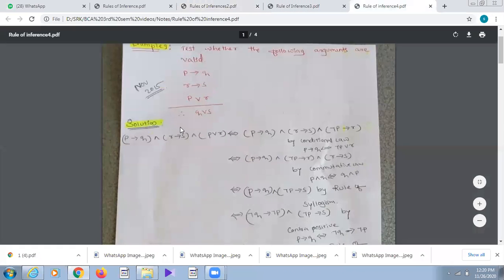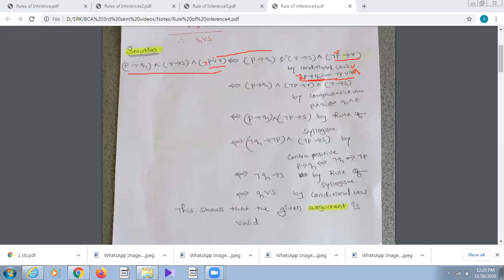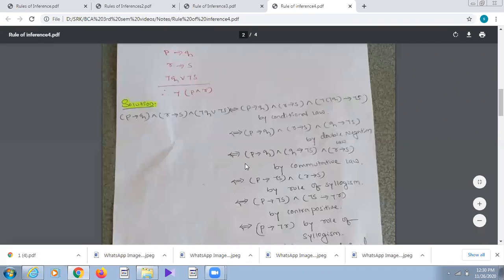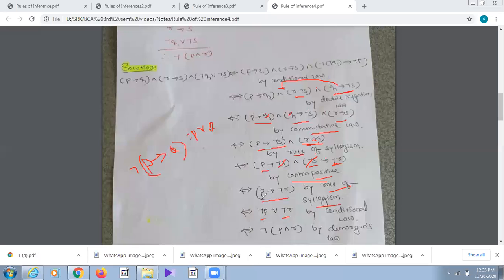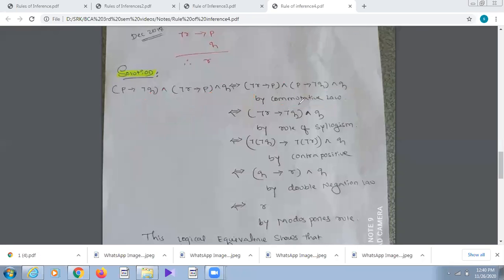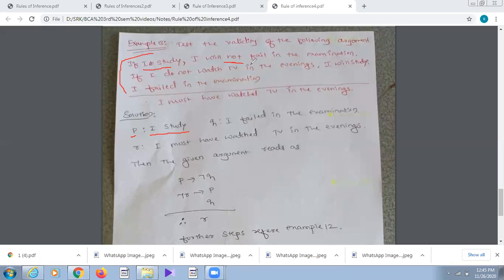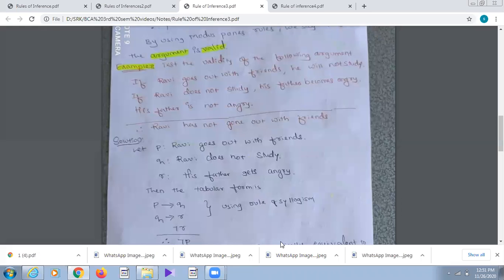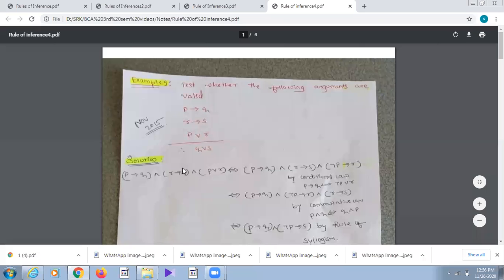Rule of Inference class-4(part 4)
Solving different types of problems of rule of inference.